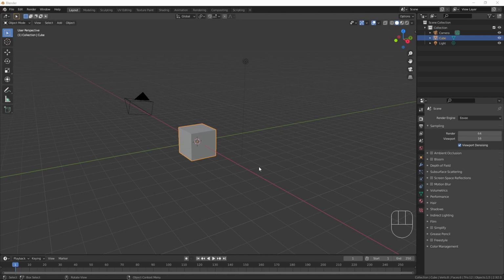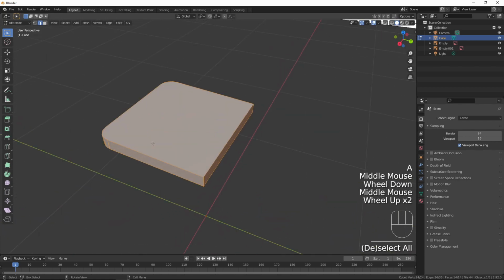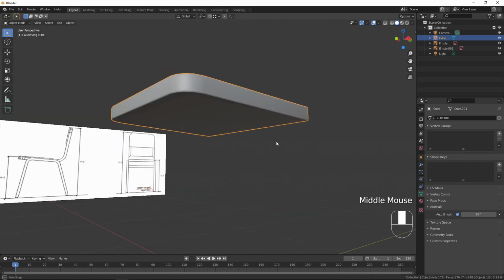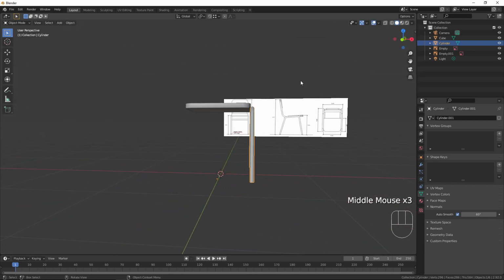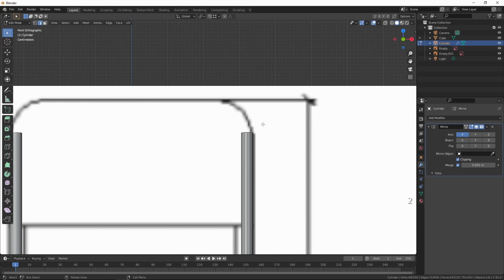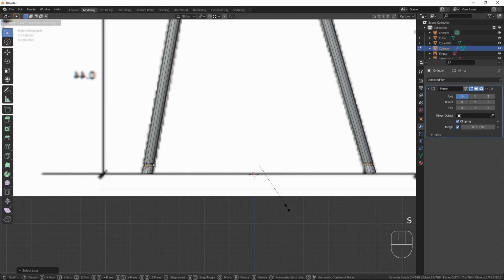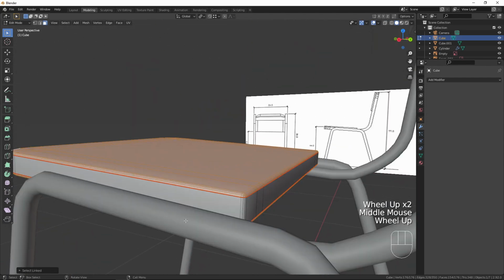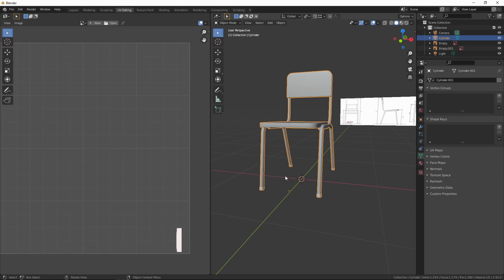School Chair Part 1: Modelling | Blender 29+ Tutorial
In this video I will be modelling a school chair to go with the desk from the previous videos.

This is the first part of a short series of videos in which I will take you through modelling  a school chair in Blender 2.91, export it as FBX and paint it in Substance Painter 2020, then import it into Unity 2021.